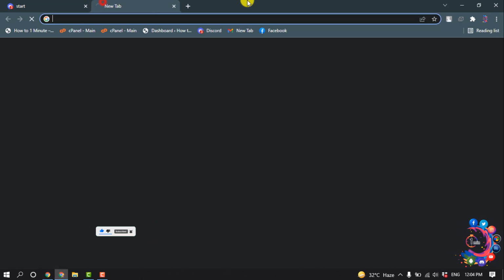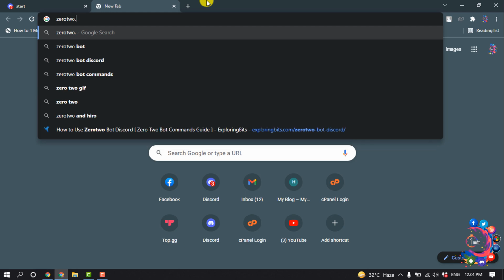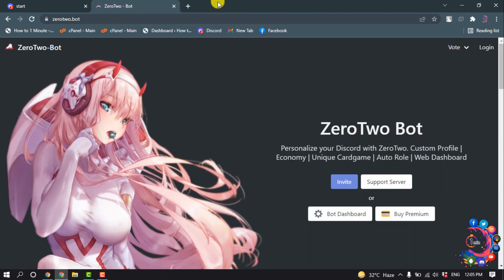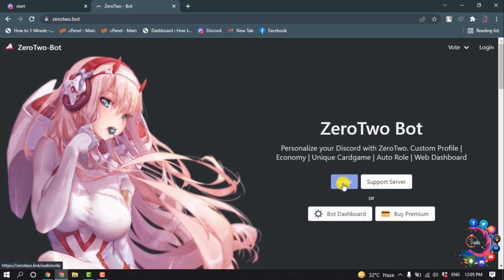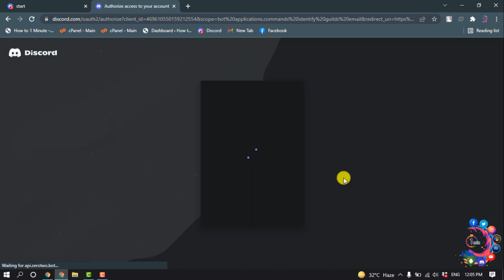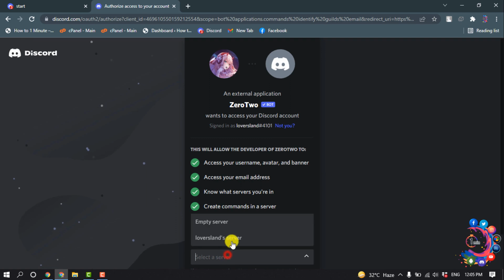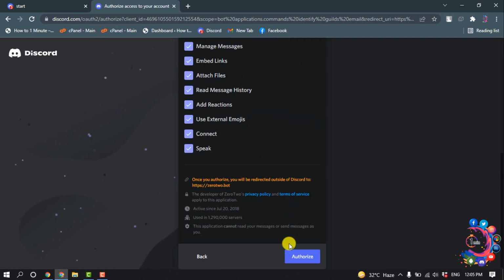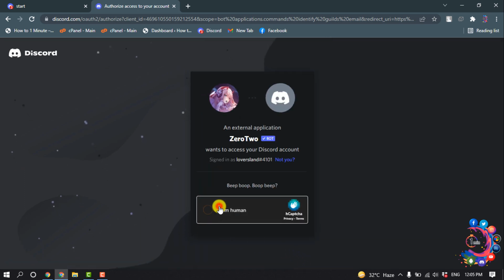How to Add and Use ZeroTwo Discord Bot 2026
How to Add and Use ZeroTwo Discord Bot
I'm a waifu Discord bot based on ZeroTwo (Darling in the FranXX). I serve a variety of needs and have tons of functionality you can try!

"how to use zero two discord bot"
"zerotwo discord bot commands"
"discord bots"
"zero two discord bot commands list"
"how to add music to discord bot"
"how to use discord bots"
"bots like zero two"
"zero two bot prefix"